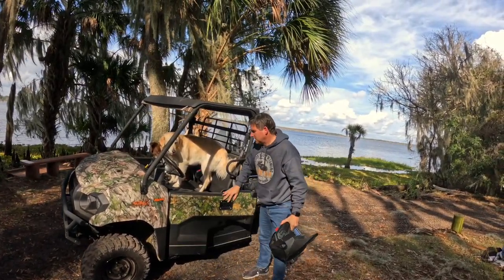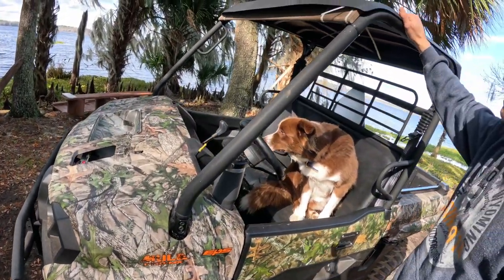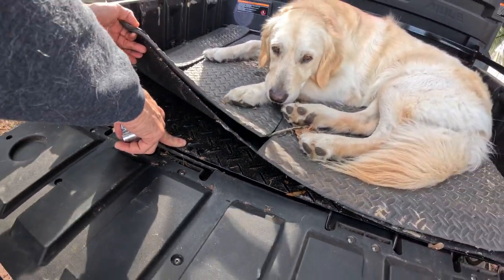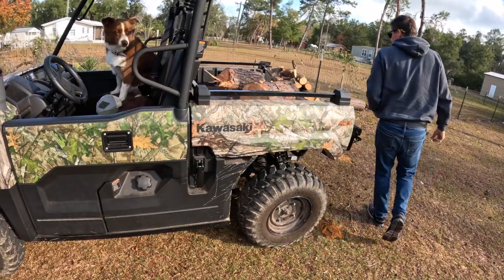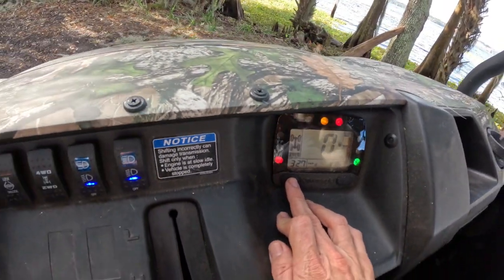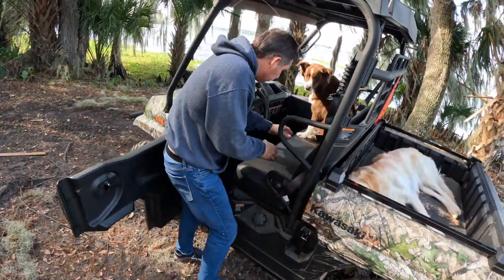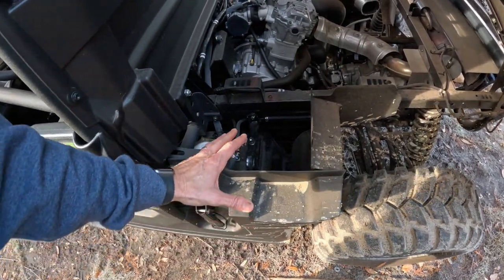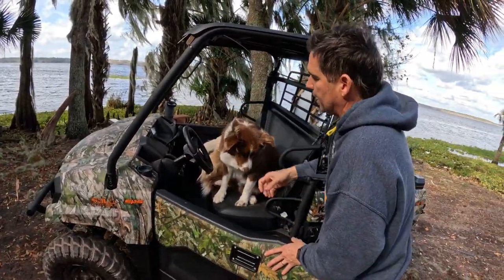2023 Kawasaki Mule PRO MX Camo Test Ride and Review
In this review of the Kawasaki Mule PRO MX WPS Camp 700CC 4x4, I will go over the engine, specs, package features and more, so join me as we share what we love about this machine